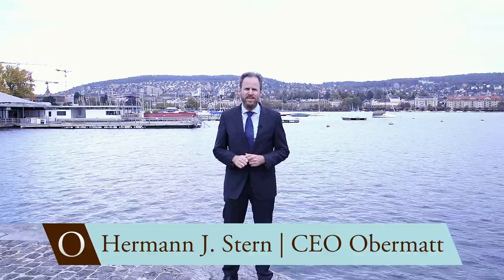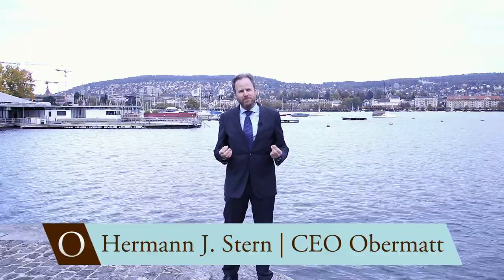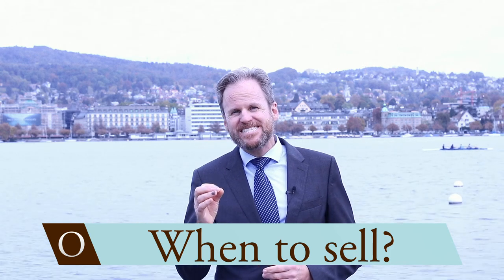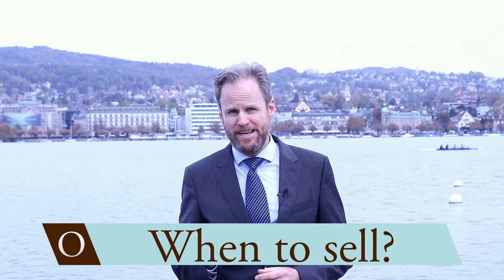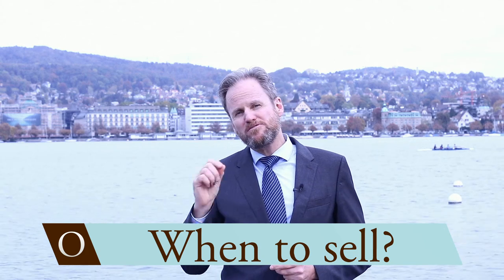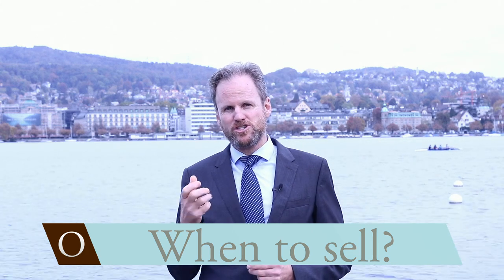When should you sell a stock?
Anyone who has ever bought stocks knows this feeling: the desire to sell as soon as the price drops and the share has incurred a loss. However, out of all the reasons for selling a stock, this is pretty much the worst one. If anything, you should buy new shares at this point because the stock has become cheaper.
Remember: We should look at stocks through a wide-angle lens, not a magnifying glass. If we only look at the last few days, it’s easy to think that a stock is in free fall and about to collapse. The truth is that only very few companies actually go bankrupt – in most cases, they regain their value over time, which is why we should practice patience. Because every stock will lose value at some point.
A good reason for selling, on the other hand, is if you need the money to buy different, more promising stocks. Or if you own too many shares of a company and want to diversify, meaning to invest the money in other industries or regions.
Smart selling is therefore based on the same rules as smart buying: If a stock has a good ranking on obermatt.com, I’m buying. If it has a bad ranking, I’m selling. If it fits into my portfolio because I don’t own any other shares from that industry, for instance gold, then I’m buying. If I already have too many gold shares, then I would sell it. And finally, I will buy stocks if I really like them. If I believe in them. If I don’t like them anymore, I can simply sell them again.
Granted, liking a stock is an emotion. However, the first two steps – checking the rankings and my diversification – work like filters that keep me from acting purely on impulse. Because that is expensive and creates fewer returns.
Stay cool – when buying as well as when selling. There are good and bad reasons for both.

Easy investing.
Obermatt Stocks Update and the Free Handbook helps you.